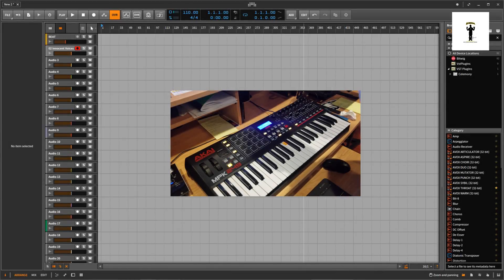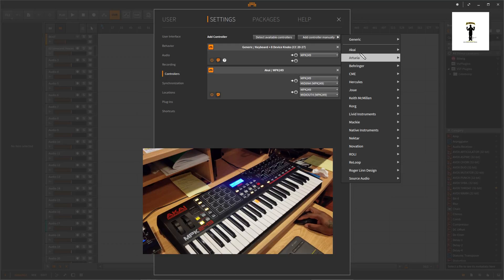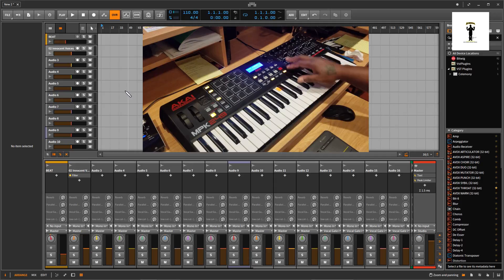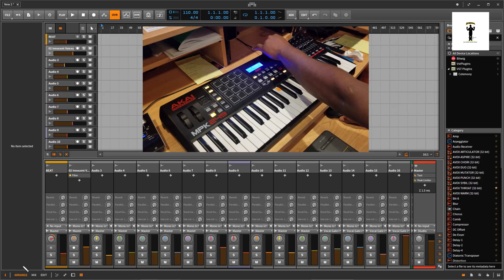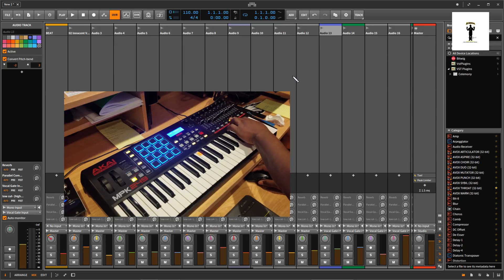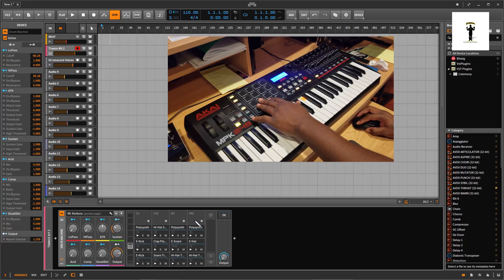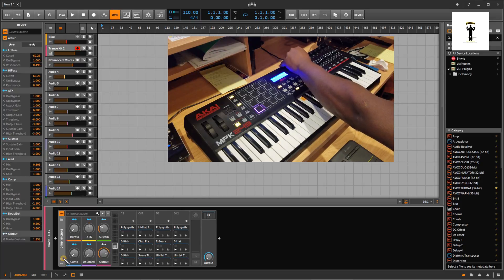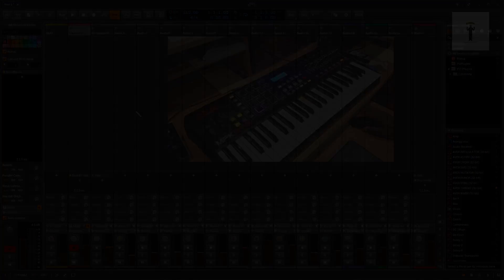HOW MPK 249 FUNCTION WITH BITWIG 2.3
BUY BEATS YOCRIZZZAL.BEATSTARS.COM

STUDIO TIME / MIXING & MASTERING

BITWIG PRESET 0:26
SETUP KEYBOARD 0:47
24 TRACK SETUP 2:00
FIRST 8 TRACKS 2:17
HOW 24 TRACK SETUP FUNCTION 2:55
NOTE REPEATER 8:54